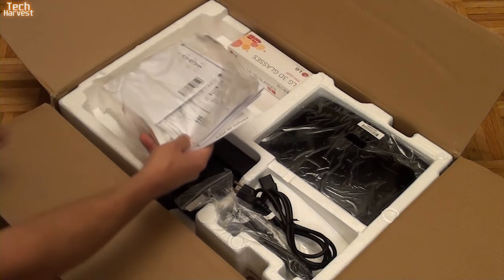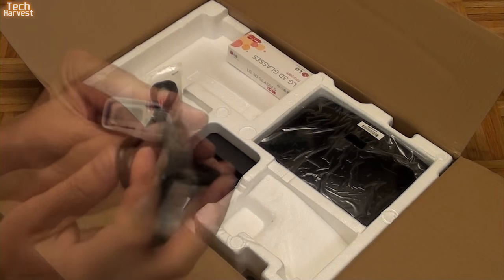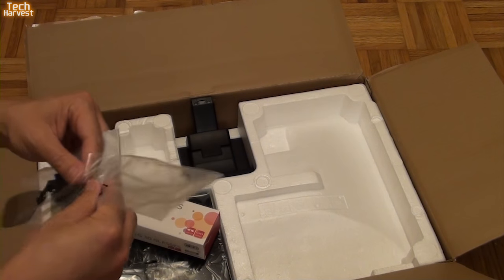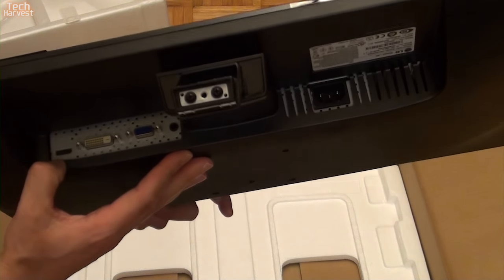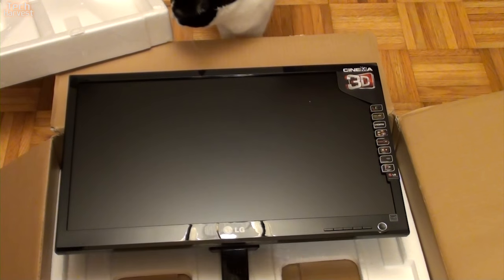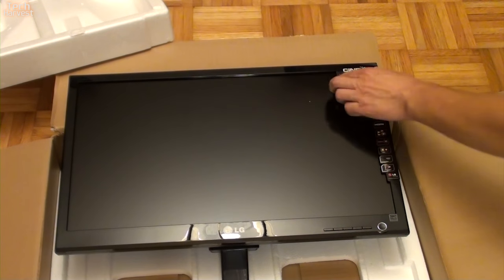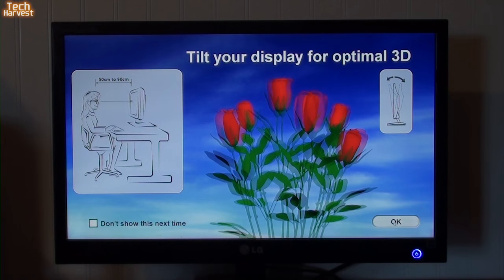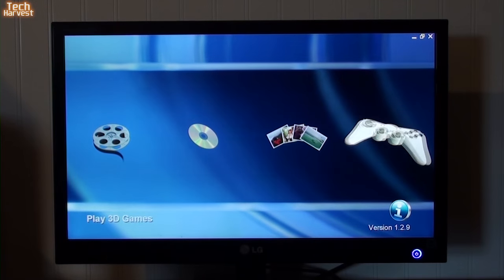LG 23 Inch Cinema Passive 3D Widescreen Monitor - D2342P-MH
Let's unbox and take a look at my new 3D Monitor.  I bought this to enable me to edit 3D content.